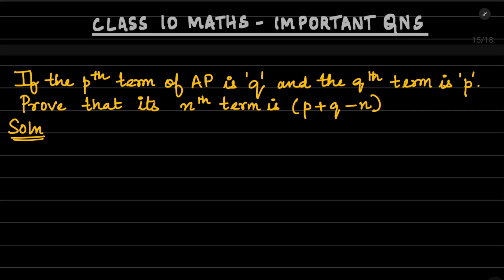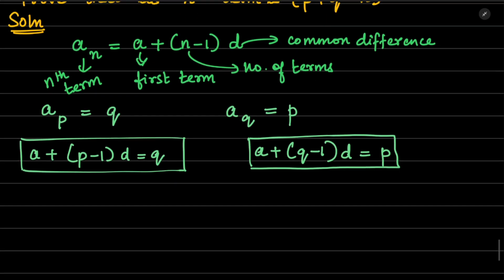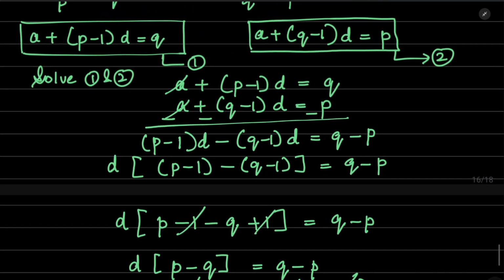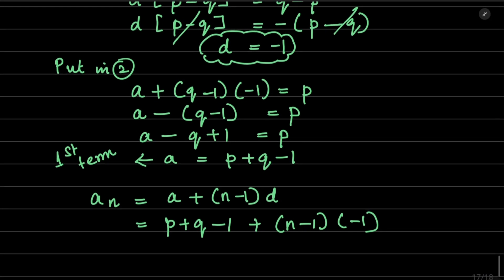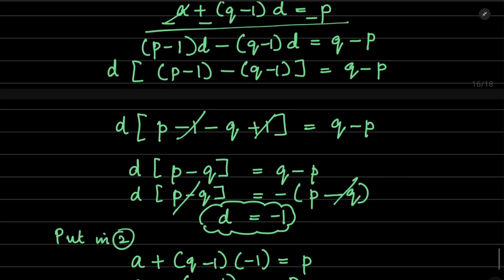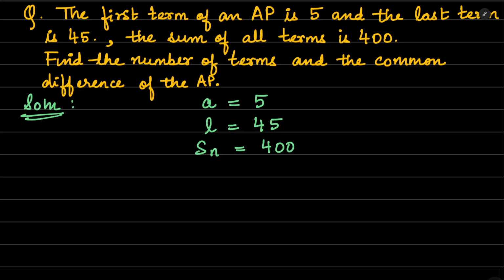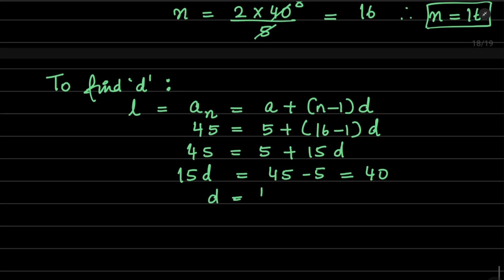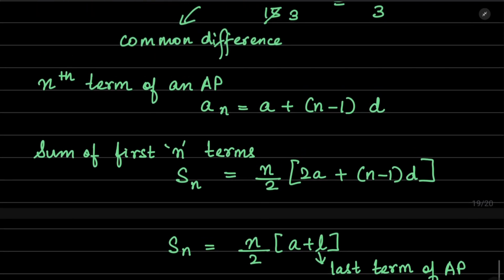Class 10 Maths | Arithmetic Progression Important Question | CBSE Board Exam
In this video, we solve an important board-exam question from Arithmetic Progression.
This question tests your understanding of formulas and logical step-wise solving.

Welcome to Numeriq Learning. In today’s session, we solve a high-scoring AP problem exactly in the CBSE board exam format, with clear steps and proper reasoning.

🌟 What you will learn in this video:
✔ Identifying AP terms correctly
✔ Choosing the right AP formula
✔ Step-by-step solution with logic
✔ Writing answers as per board expectations
✔ Common mistakes students make in AP questions

This video is ideal for Class 10 CBSE students, last-minute revision, and anyone aiming for full marks in Arithmetic Progression.